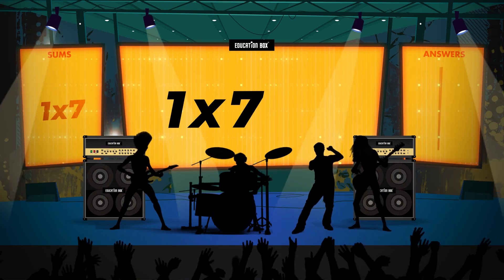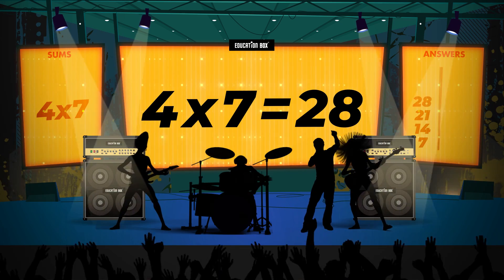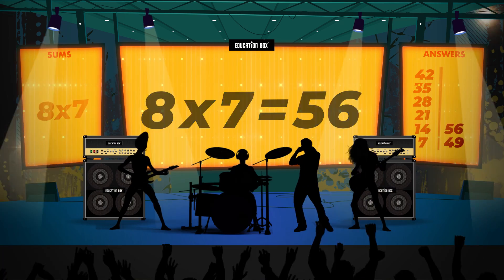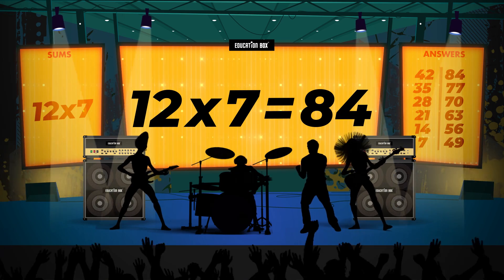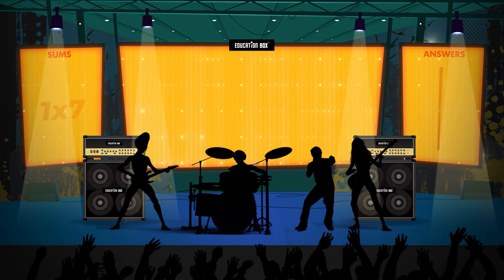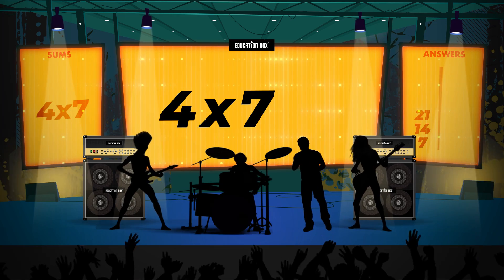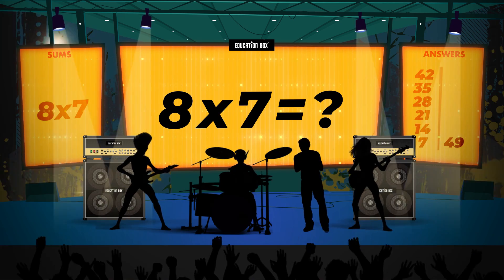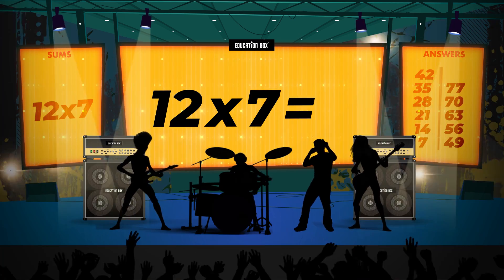7 Times Table Song (Learn & Test) | Multiplier First | Education Box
Time to get rockin' the times tables!

The song is sung through once and then sung again, with a gap for children to sing the answers as they appear on screen for them to check their progress.

This video features the times table as shown here:
(Multiplier X Multiplicand edition)

1 x 7 = 7
2 x 7 = 14
3 x 7 = 21
4 x 7 = 28
5 x 7 = 35
6 x 7 = 42
7 x 7 = 49
8 x 7 = 56
9 x 7 = 63
10 x 7 = 70
11 x 7 = 77
12 x 7 = 84

Our mission is to make learning fun and engaging!
Maths will never sound the same again!